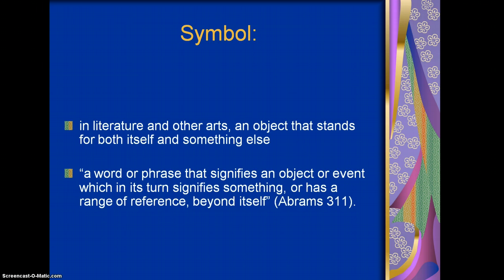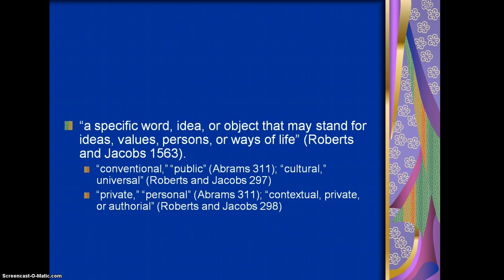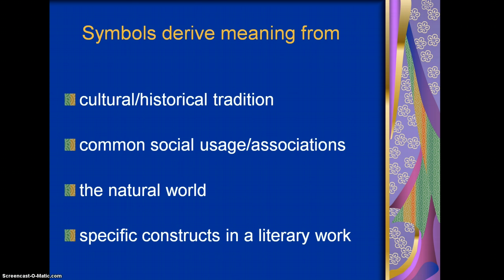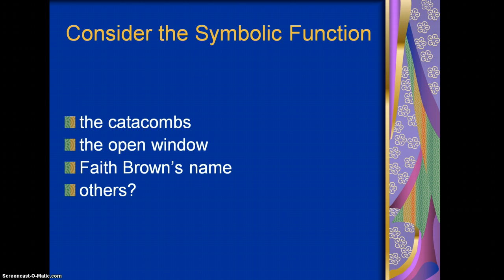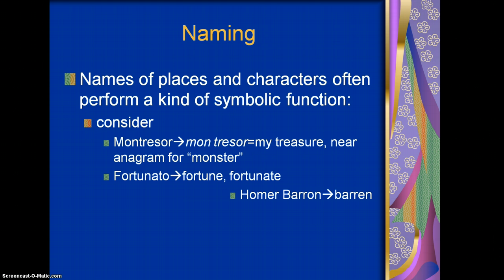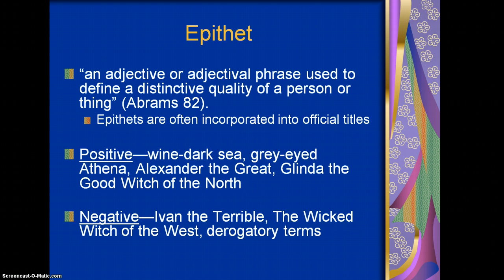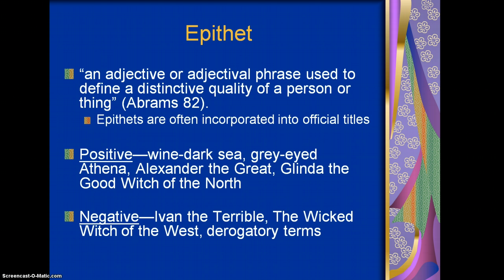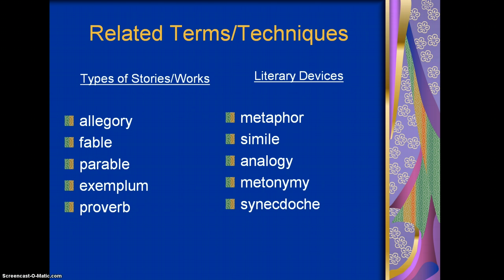1-English 112 PowerPoint: Symbols, Symbolism, and Naming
PowerPoint Presentation on Symbols, Symbolism and Naming in narrative fiction, with voiceover.